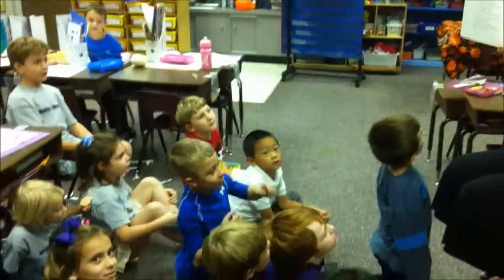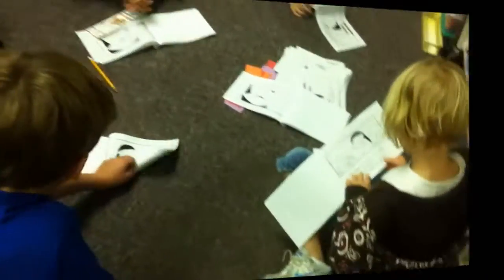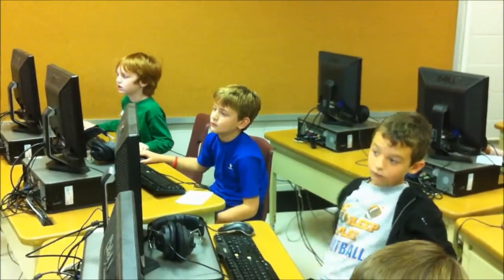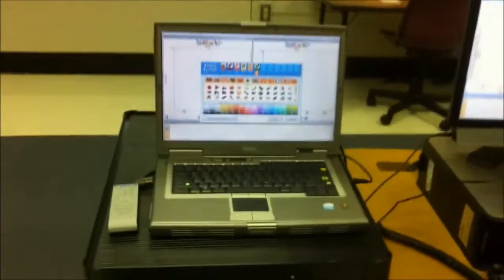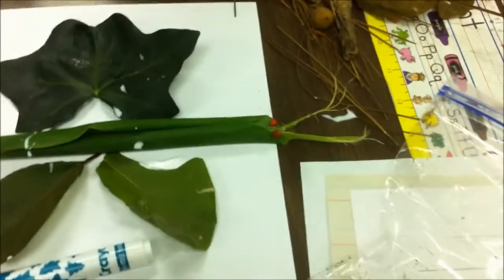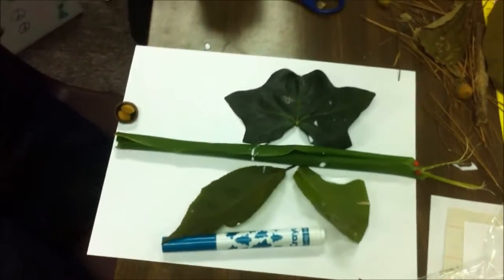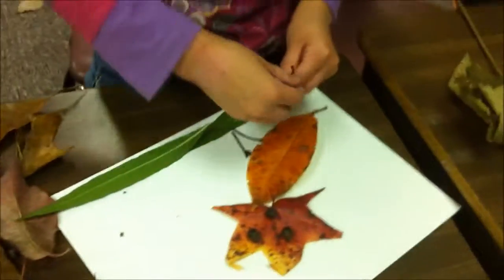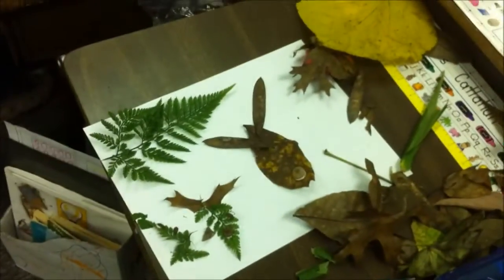Skills 5 Video- ITEC 7445